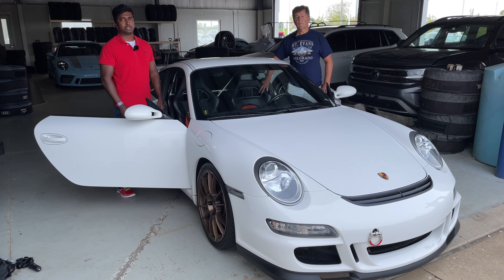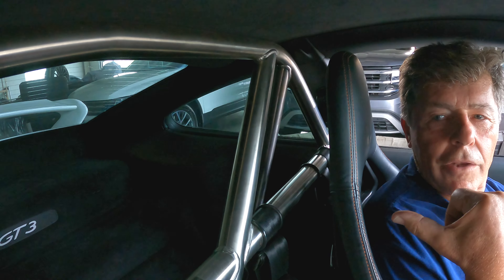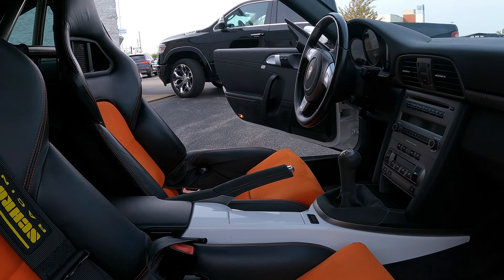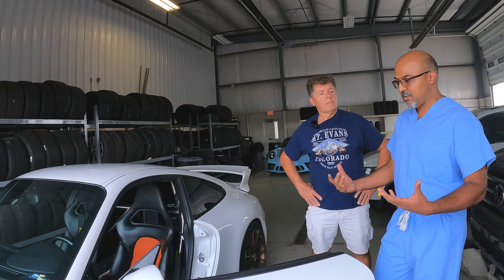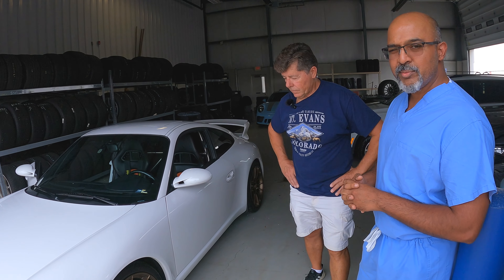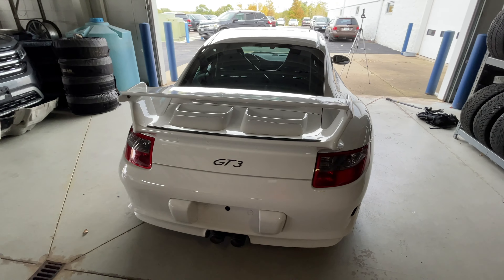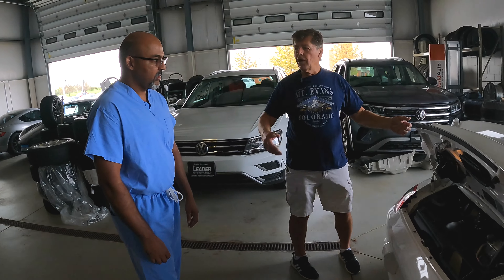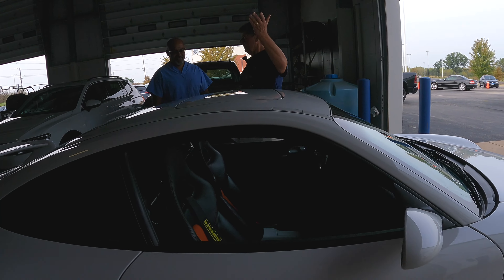Nirain's one of a kind 997.1 Porsche GT3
Nirain gives us an overview of his very unique Porsche 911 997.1 GT3.

Whether its your love of cars, your own goal of going fast, improving your car control, becoming a better driver, building relationships or just having fun. Come join us on this episode!.

At Track Tested Motorsports, our main objective is guide anyone who is thinking about heading to their first track event and unsure where to begin. While also providing guidance to beginners, intermediate, and advanced students on driving concepts which can be applied at track events. Jag and Boris' experiences are from opposite ends of the spectrum from beginner to joining an amateur racing team.

BE SAFE. HAVE FUN. LEARN